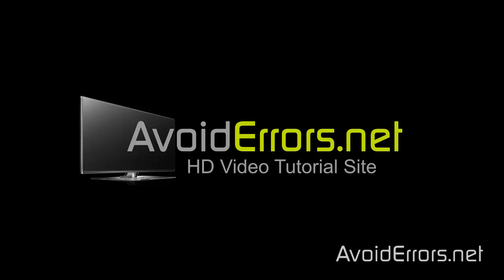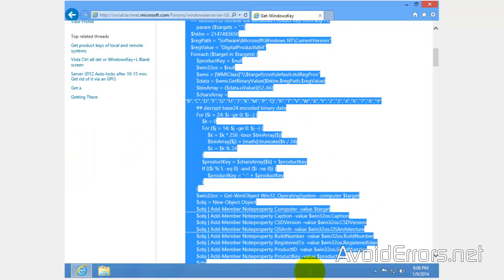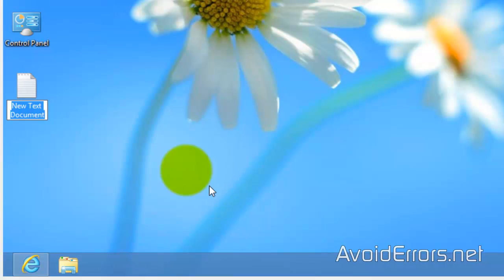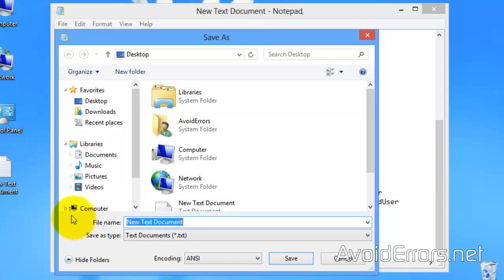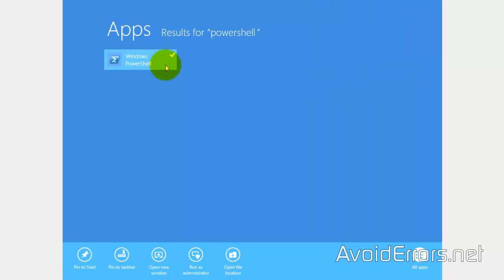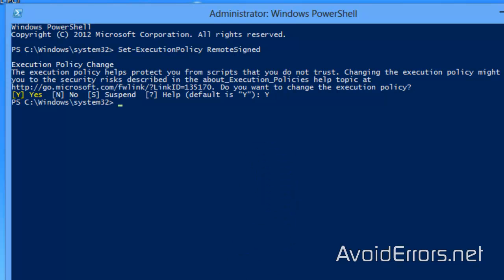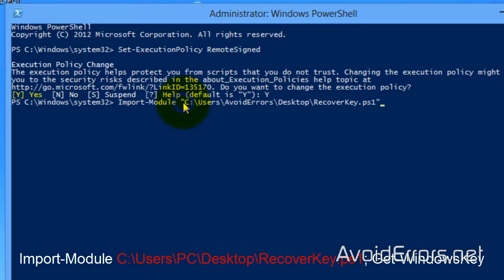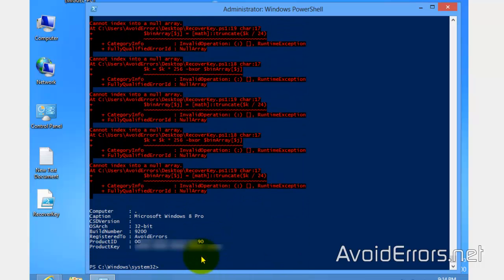Recover Windows 8.1 Product Key Without Using Third Party Software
The updates on Windows has caused this not to work on some PC's if you are getting BBBBB-BBBBB-BBBBB-BBBBB-BBBBB as the key then you woukd need to use a program to get the key. this Vid should help.

How to Find Windows PC Product Key – Free & Easy